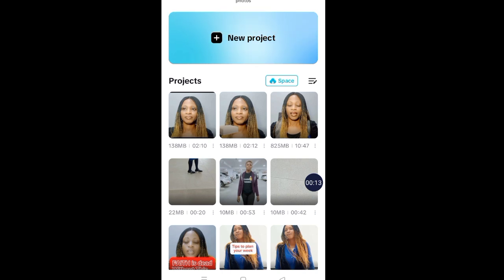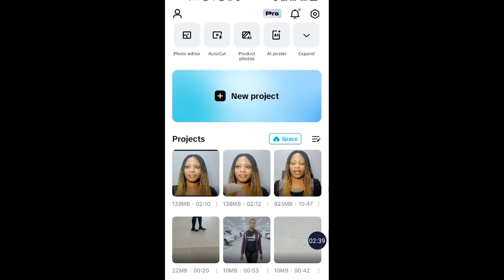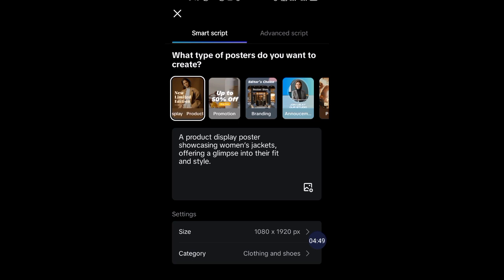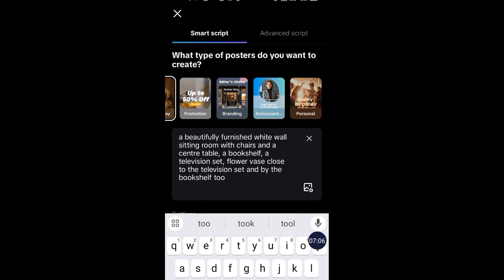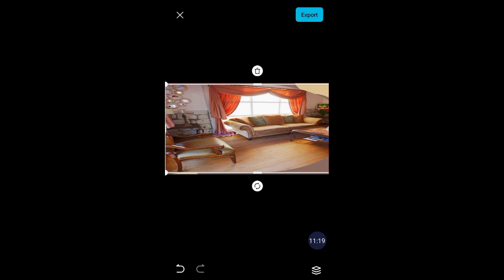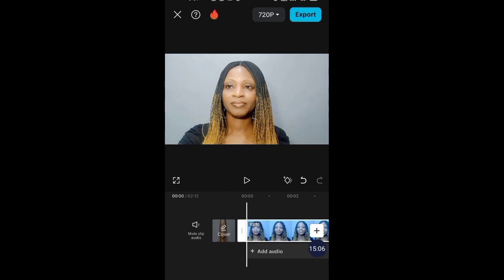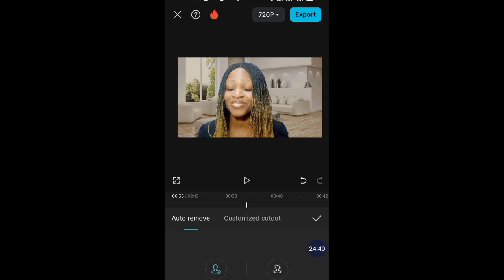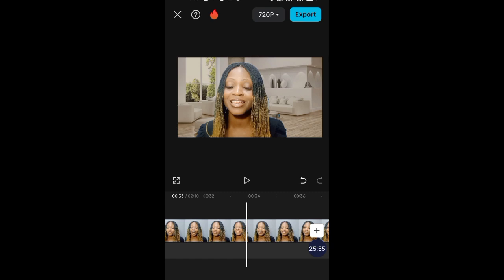CapCut Secret: Effortless Video Backgrounds That wow 😱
Want to create professional looking videos that stand out?

 Then you need to master the art of video backgrounds! In this tutorial, we'll show you how to easily change your video background like a pro using the CapCut app.

 We'll share tips and tricks for creating stunning visuals that will captivate your audience.

 Whether you're promoting your business, sharing your faith, or just want to elevate your video content, this tutorial will equip you with the skills to make your videos shine!

NOTE PLEASE 👉 To make your video more realistic, you should apply blur, try to blur your background as you will like it on your video, though, it is not compulsory to do that, please.

IGNORE 👇 ✅

CapCut, video background, video editing, change background, tutorial, business tips, biblical principles, faith-based, online marketing, video production, branding, content creation, online business, entrepreneurship